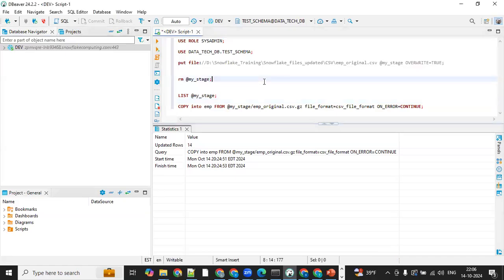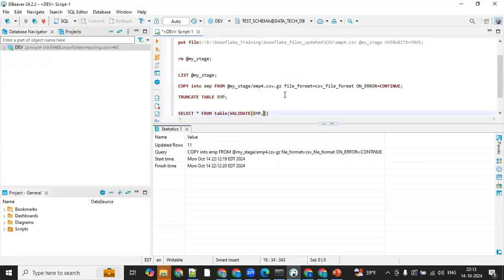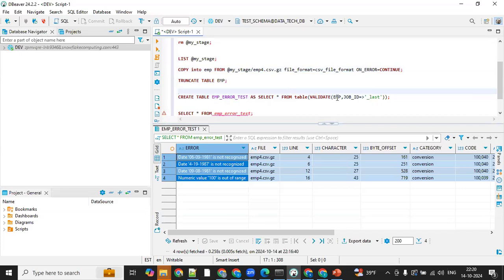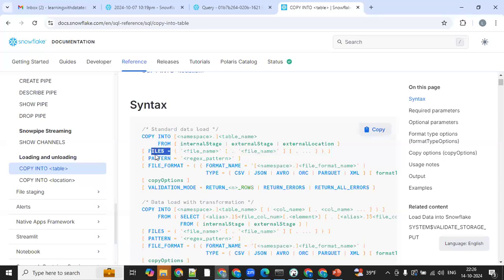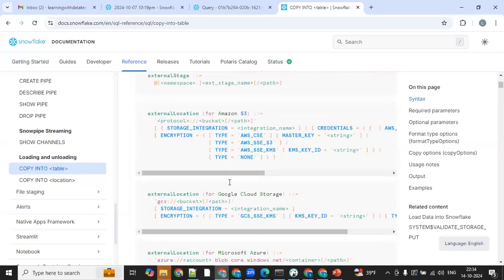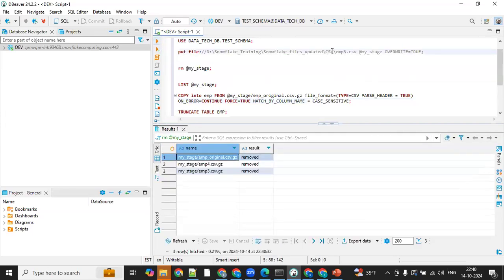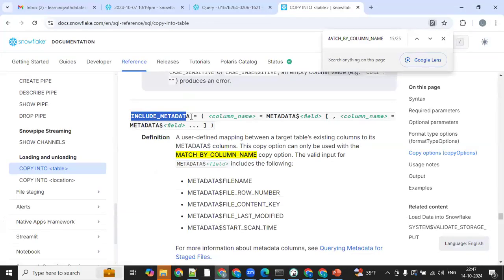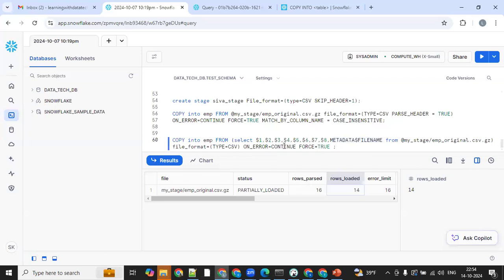B22 Class7 DataLoading P3